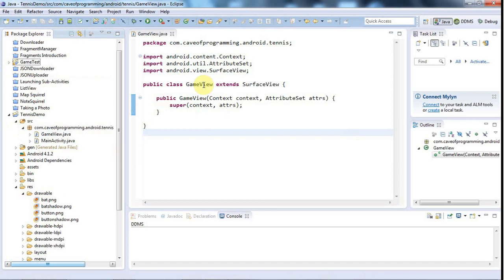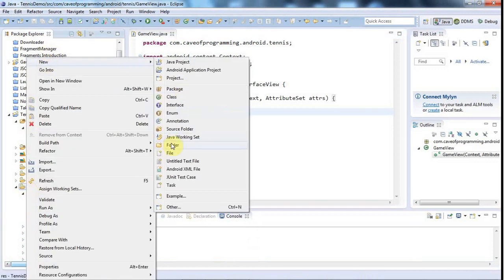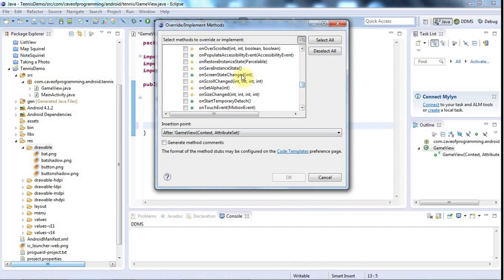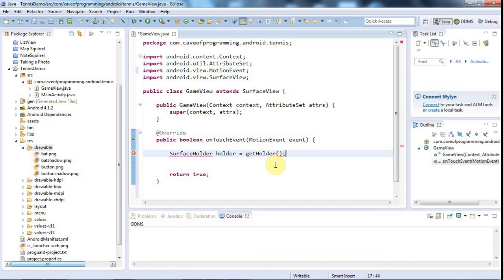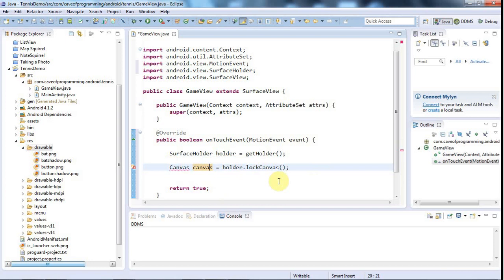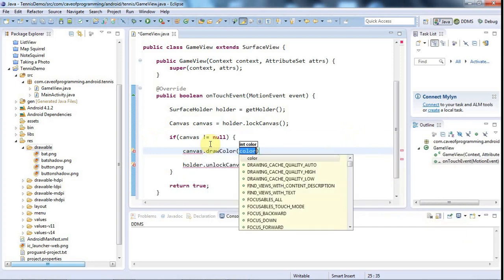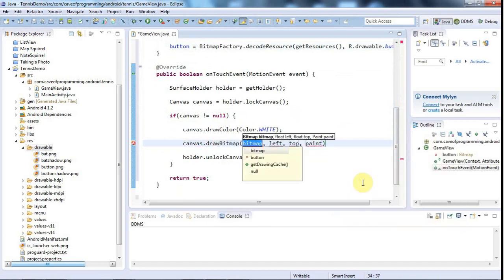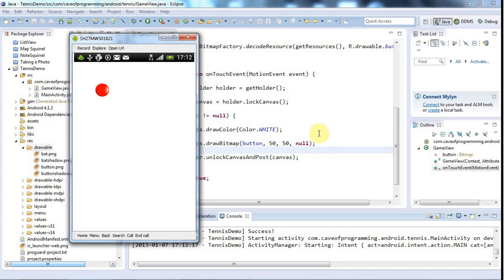Android App Development in Java Part 67